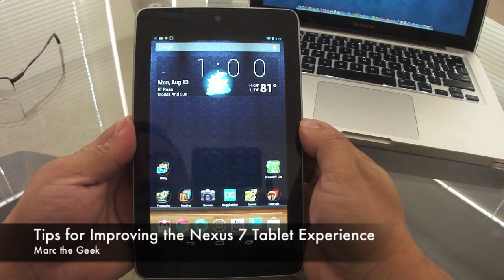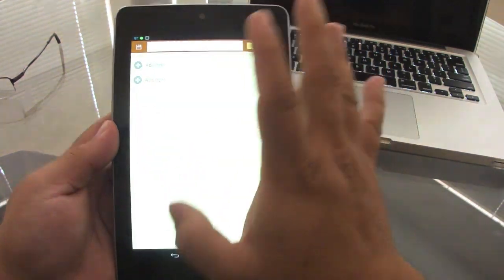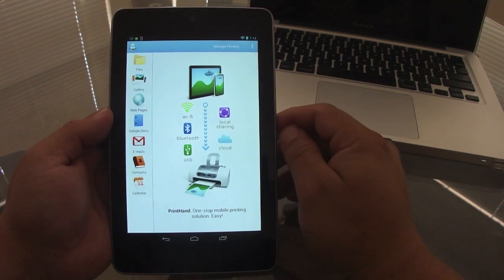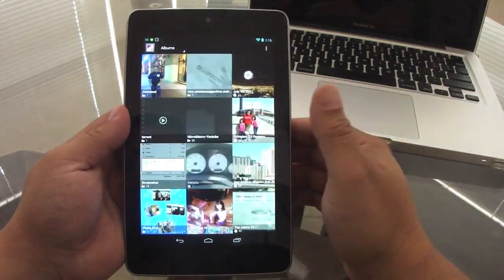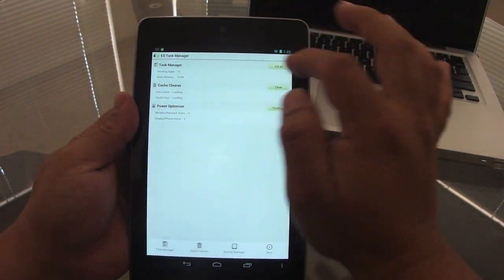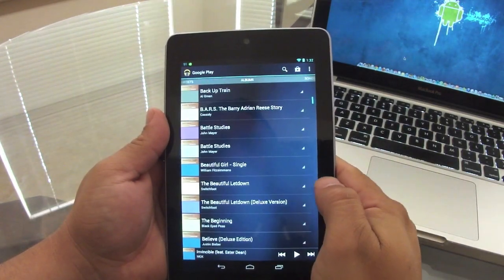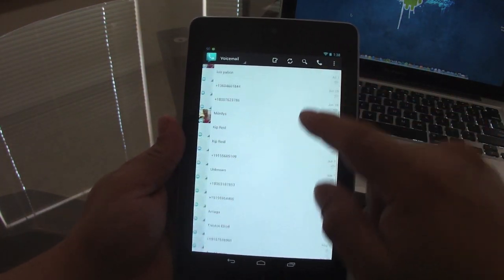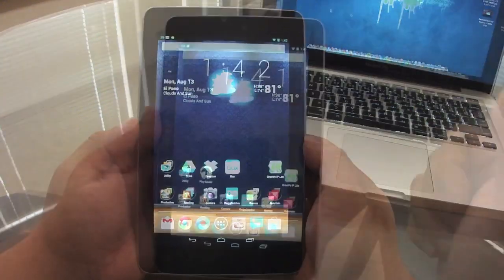Tips for improving the Nexus 7 Tablet Experience (UPDATE:READ DESCRIPTIONS)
In this video I bring some of my tips that might help you improve the experience with the Google Nexus 7 tablet. Every tip here are used by me and helps me a lot, I hope it can help you too. Every app seen here was downloaded from the Google Play store.